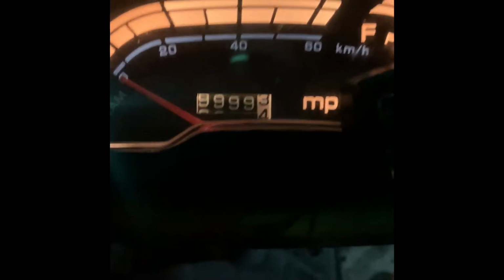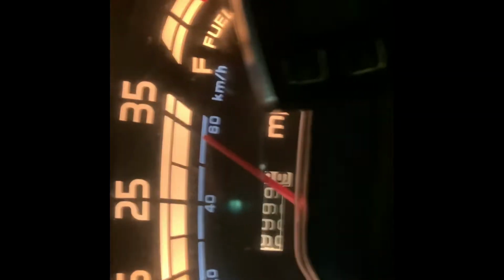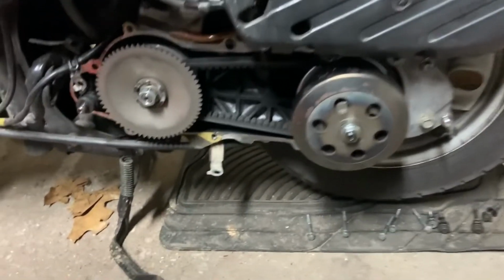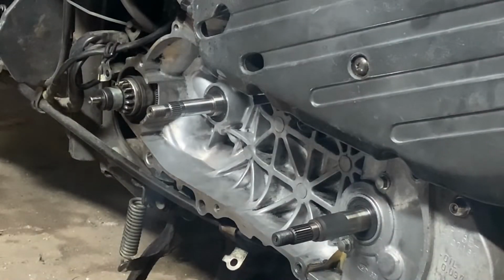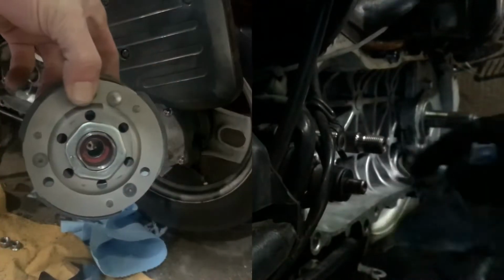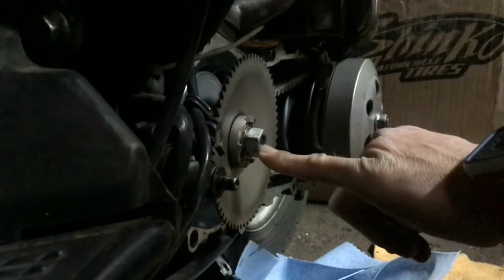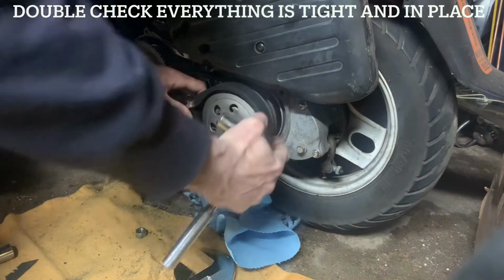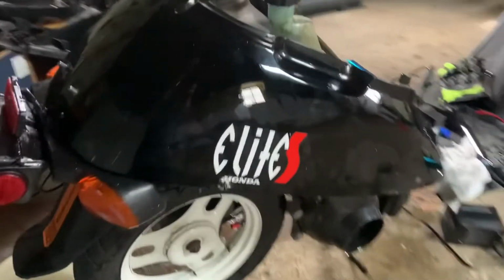The black elite S: new belt & rollers. Plus a product review w/more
As we gain some traction on video content I will add basic how to use here and there. I know they're not the most interesting so I will try to add video clips to keep it entertaining.

Please remember to press the like button as it will help my channel grow.

Ride safe!!

Ride or Die!!!